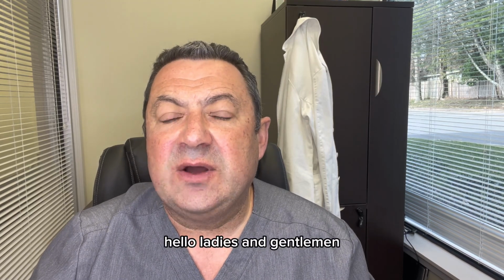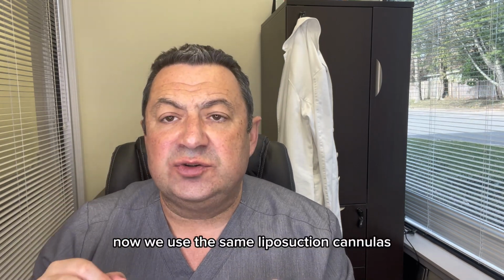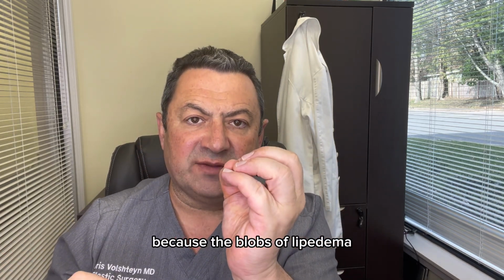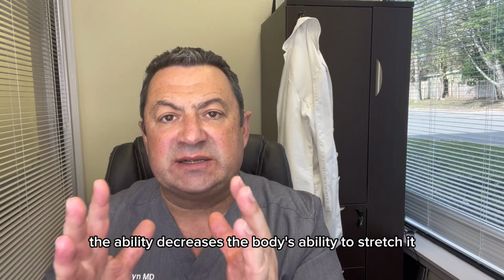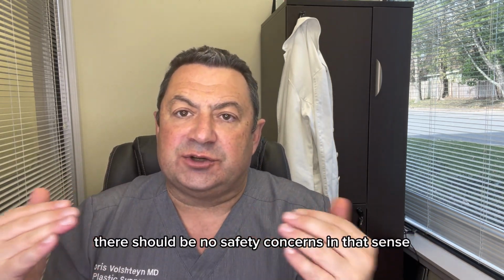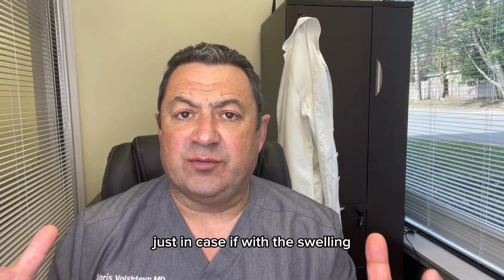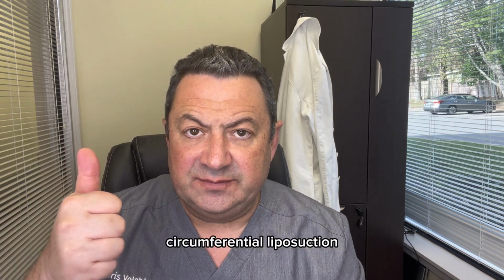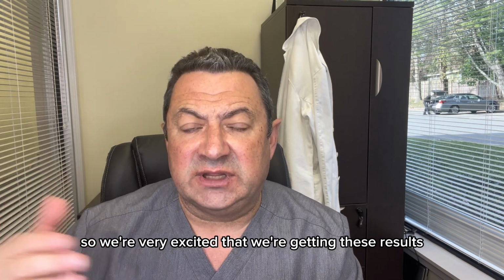Understanding Lipedema Liposuction VS. Traditional Liposuction: What You Need to Know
In this enlightening video, Dr. Volshteyn, an expert in plastic surgery, provides a comprehensive overview of liposuction as it pertains to lipedema. Delving into the intricacies of the procedure, Dr. Volshteyn outlines three primary applications of liposuction: cosmetic enhancement, reconstructive purposes, and the specialized treatment of lipedema.

As the discussion unfolds, viewers gain insight into the distinct nature of lipedema and its treatment requirements. Dr. Volshteyn emphasizes the importance of experienced practitioners in navigating the complexities of lipedema surgery, dispelling the misconception that all liposuction procedures are the same.

Through detailed explanations and practical examples, Dr. Volshteyn elucidates the differences between cosmetic liposuction and lipedema surgery. Viewers learn about the unique challenges posed by lipedema fat, characterized by lobules hanging at different levels, requiring a tailored approach for effective removal.

Dr. Volshteyn elucidates on the surgical techniques involved in lipedema liposuction, including the careful balance between removing diseased tissues and preserving normal fat for optimal cosmetic outcomes. Moreover, the video sheds light on the importance of circumferential treatment and the role of compression garments in facilitating recovery.

From discussing operative protocols to addressing safety considerations, this video serves as a valuable resource for individuals seeking to understand and undergo liposuction for lipedema. Whether you're a patient exploring treatment options or a medical professional seeking insights into specialized procedures, this informative presentation offers invaluable guidance.

ATLANTIC SURGICAL ASSOCIATES
107 MONMOUTH ROAD
SUITE 102